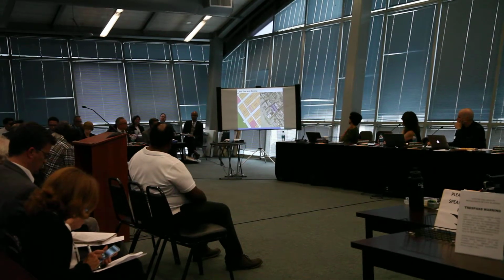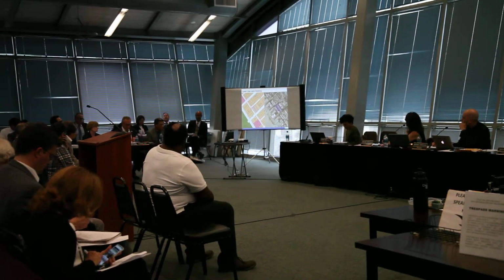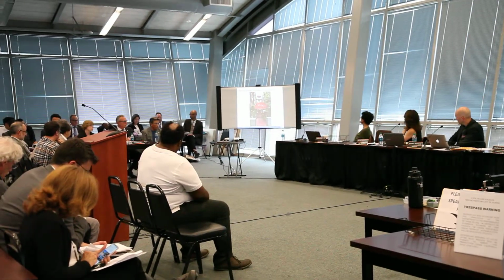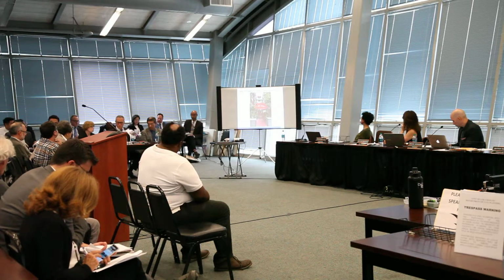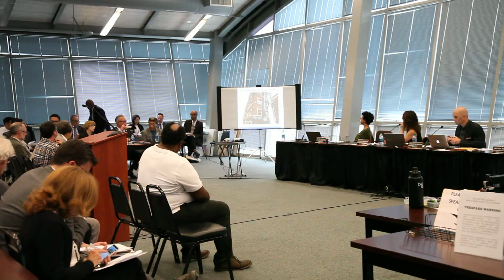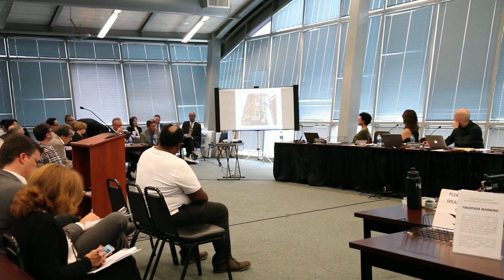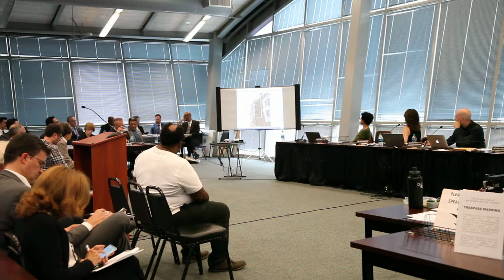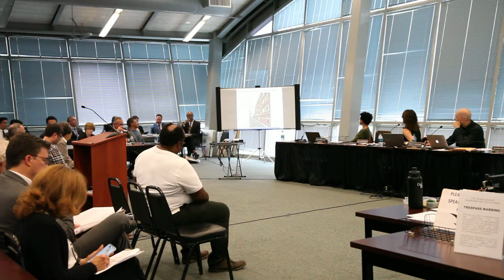MVI 9610a- WLAPC DIR-2018-3137-BSA-1A_Save the 58-unit Ellison as RSO housing for longterm tenants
PROJECT SITE: 15 East Paloma Avenue
PROPOSED PROJECT: The issuance of a Certificate of Occupancy, dated August 25, 1967, for a 58-unit Apartment House, prohibiting short-term rentals and transient occupancy.
Department of Planning Zoning Administrator Davis Weintraub.